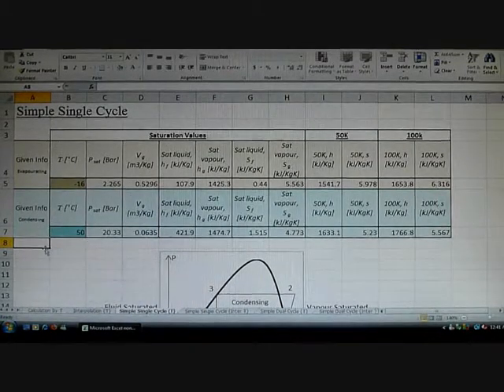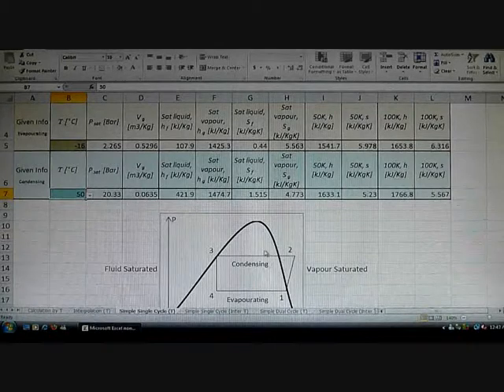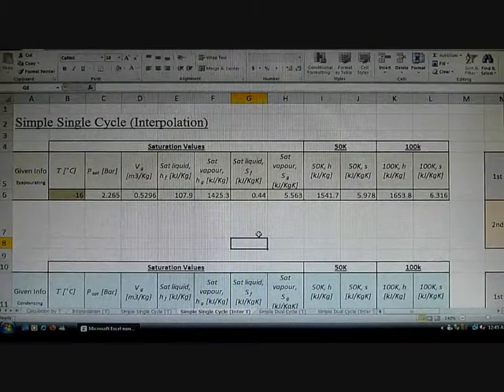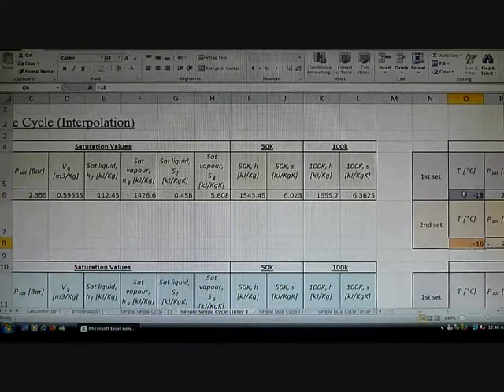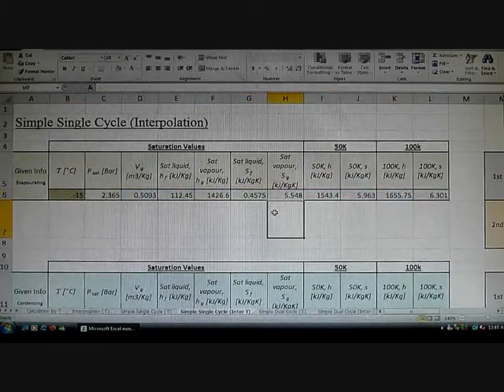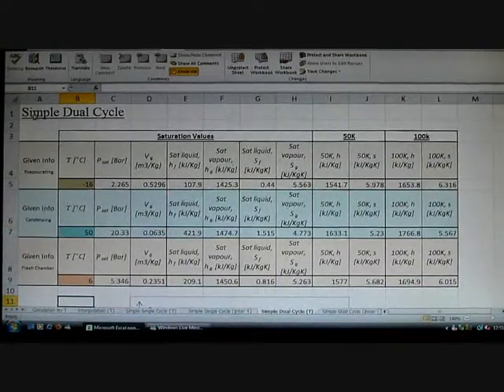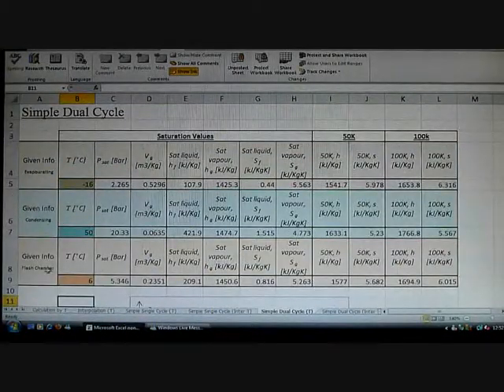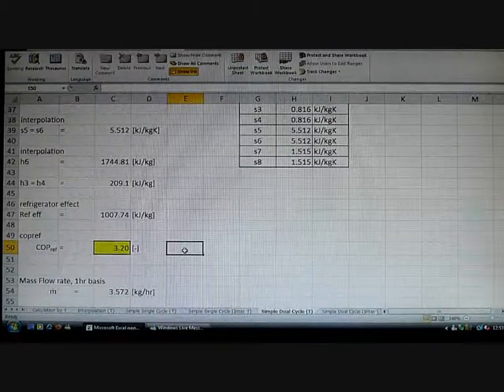FYP Computation Introduction Video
Final Year Project - Simple Video
Computation Programming of Refrigerant Properties

Password to unlock sheet: 4